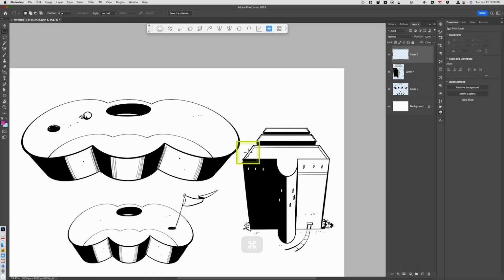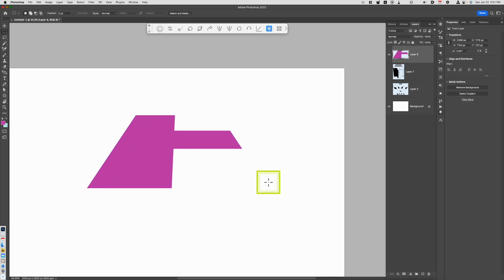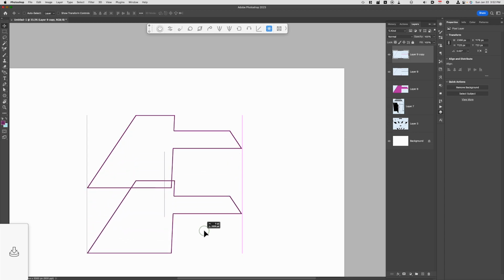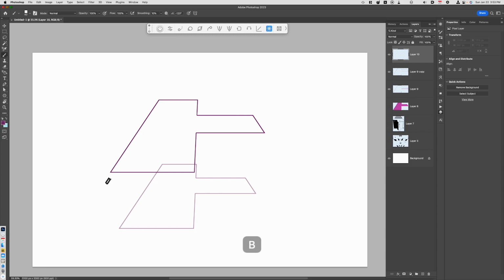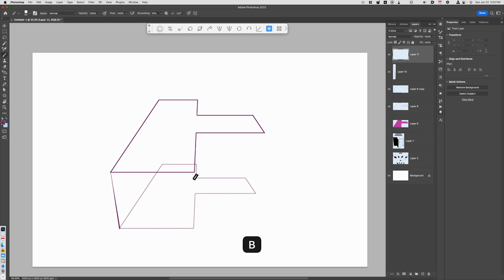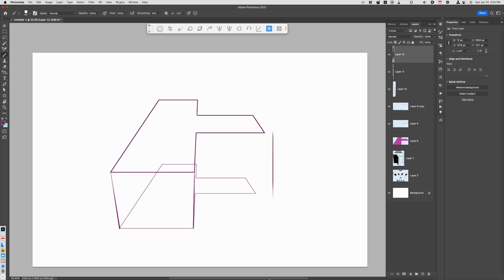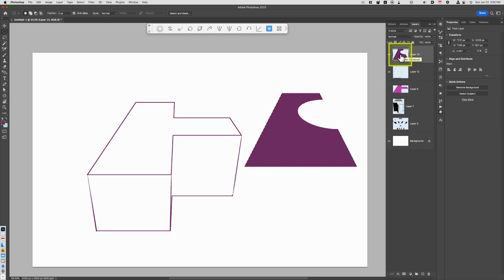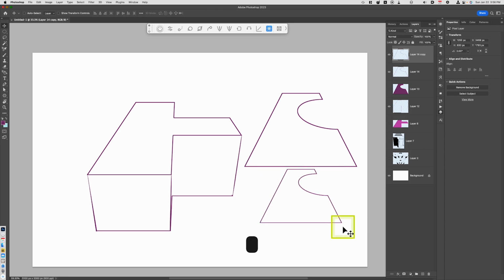Shapes to 3D structures FAST in Photoshop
Another video on techniques I use for making 3D structures (simple and complex) using shapes. Speed up your workflow today!